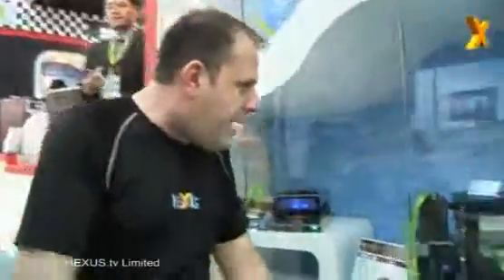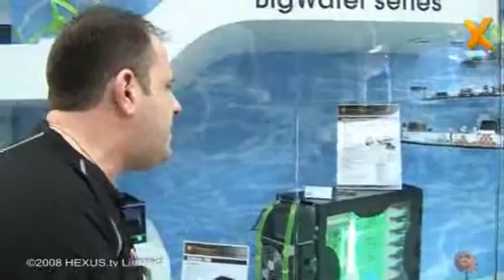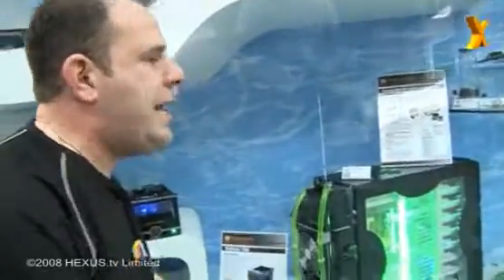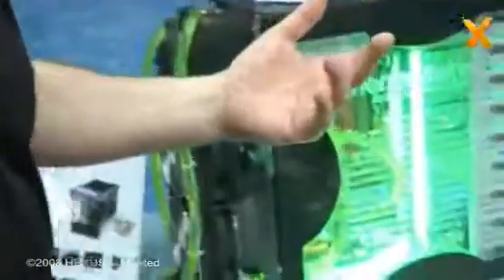HEXUS - Computex 2008 :: Thermaltake PW880i and dimpled tubes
Thermaltake talk up the PW880i with lots of features for the water-cooling fan including, get ready... dimpled tubes!